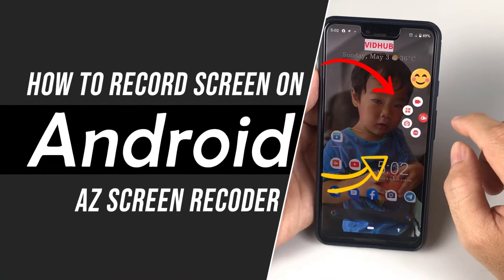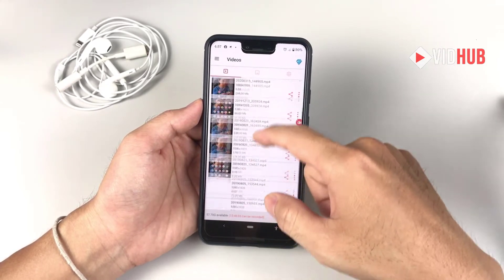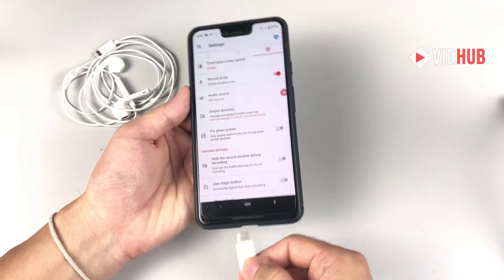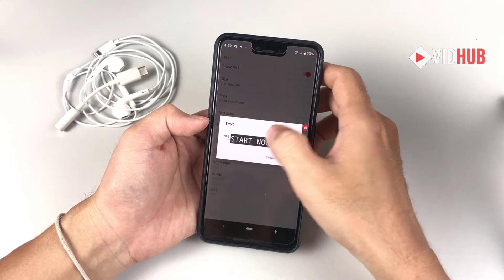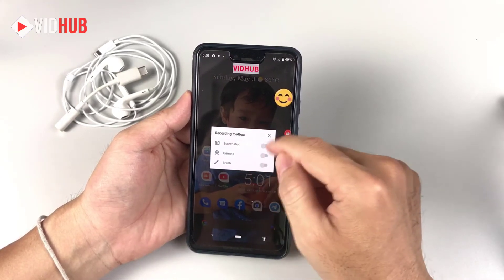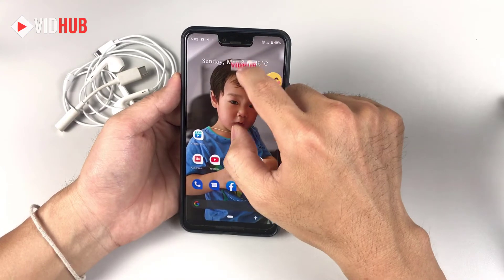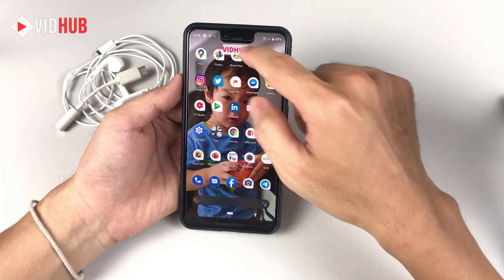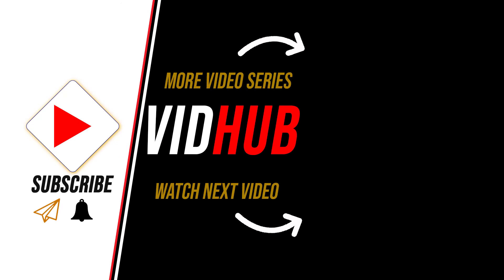Best Screen Recorder for Android - AZ Screen Recorder Tutorial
If you are looking for Best free Screen Recorder for android, AZ Screen Recorder is one of the best recording choice on Android with multiple recording option.

❓ Question:  What is your favorite free screen recorder for Android?

VIDEO ▶ How to record iPhone screen with sound - how to record iPhone or iPad screen with external mic

VIDEO ▶ How to use Audacity to Record Sound, Increase Volume, Remove Click Sound and Remove Noise

VIDEO ▶ How to Record Mac book Screen for free with Quick Time | How to record apple computer screen Free

VIDEO ▶ How to Record screen with Streamlabs OBS step by step - Streamlabs OBS best record setting

VIDEO ▶ How to use Facebook Messenger Rooms in 2020 - How to Start Messenger Rooms for video calling

Video Keywords include:
How To Record Your Android Screen with AZ SCREEN RECORDER
How To Record Phone Screen for free
How to Record Your Screen On Android
AZ Screen Recorder Tutorial step by step
How to Record the Screen on Android
Best free Android Screen Recorder
HOW TO RECORD ON AZ SCREEN RECORDER with AUDIO
AZ screen recorder for android
How to record your Android screen
BEST Screen Recorder For Android Without Watermark